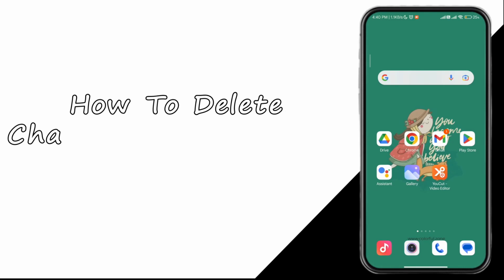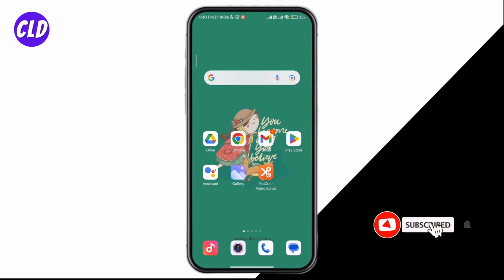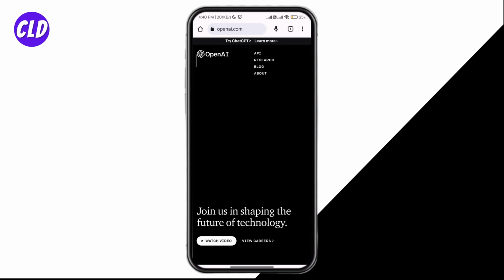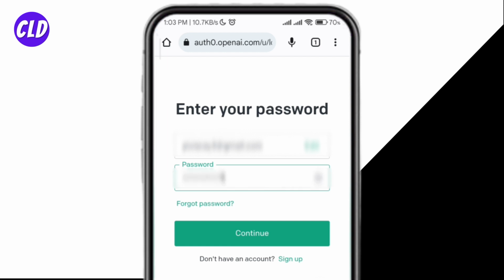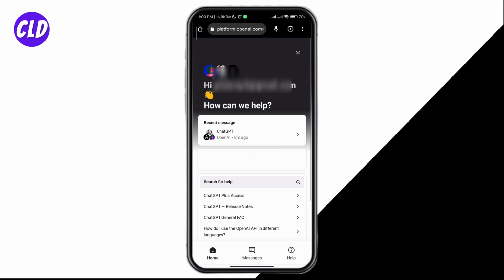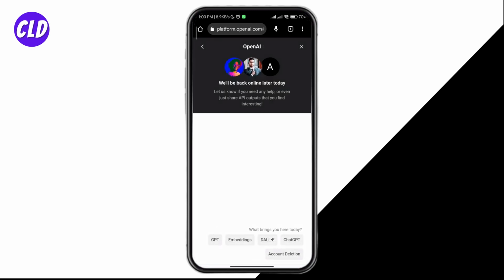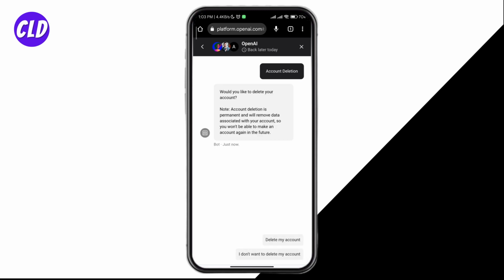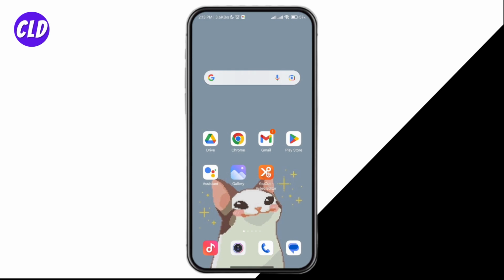How to Delete Your ChatGPT Account and All Associated Data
If you're looking to permanently delete your ChatGPT account and all the associated data, then this tutorial is for you. Data privacy is important, and it's crucial to know how to securely delete your accounts from various platforms, including ChatGPT.

Deleting your ChatGPT account can be a straightforward process, and this tutorial will guide you through the steps. It's essential to note that once you initiate the account deletion process, it can take up to 1-2 weeks for your account to be permanently deleted. During this time, you won't be able to access your account, and it's essential to ensure that you've saved any necessary data before initiating the deletion process.

We'll also highlight the importance of keeping your data secure and deleting accounts associated with platforms you no longer use. Data breaches and online security threats are becoming more common, and it's crucial to take measures to protect your personal information.

0:10 - Go to the OpenAI website
0:34 - Login to your account
0:47 - Click on the "Help" button
0:56 - Select "Message" and click "Send us a message"
1:08 - Click on "Account Deletion"